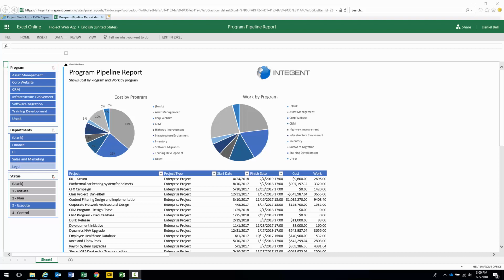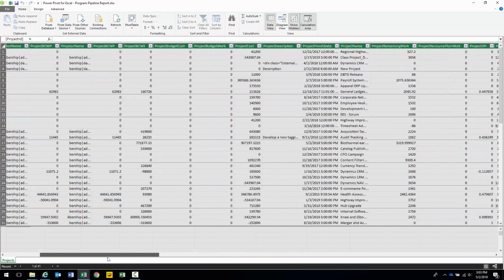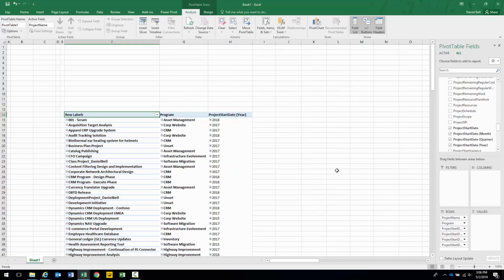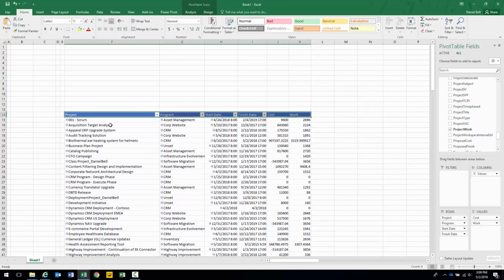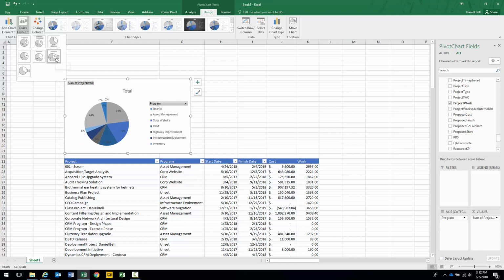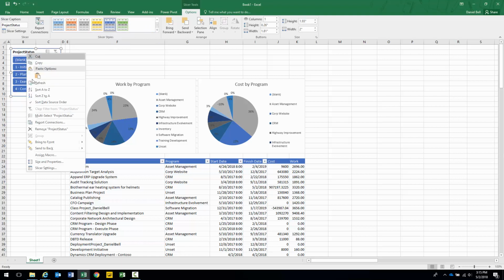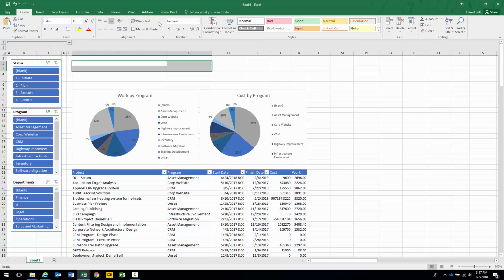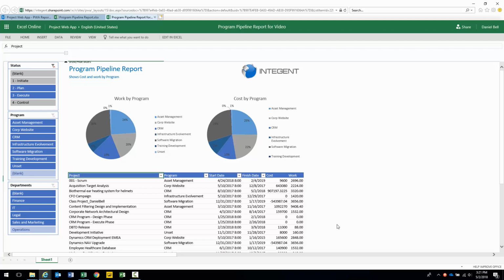Microsoft Project Online Training - Create a Program Pipeline Report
Reporting in Microsoft Project Online doesn't have to be complex.  Actually it can be kind of fun.  In this short training video I will demonstrate creating a Program Pipeline report in order to demonstrate Reporting in Microsoft Project Online.  The report is authored in Excel using the OData dataset ProjectData.  It has one table and two pie charts.  Please watch and learn and share any feedback.

-Dan